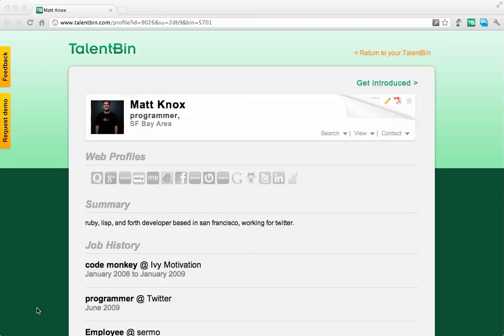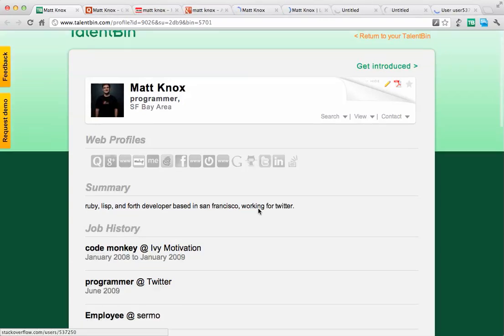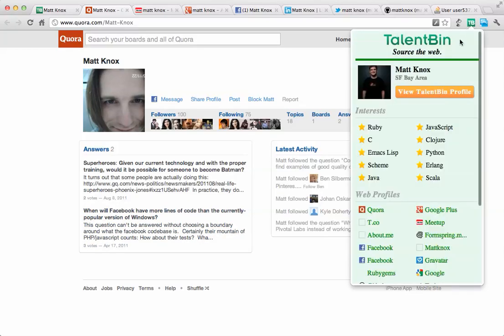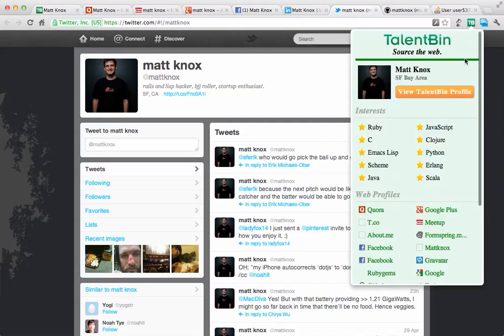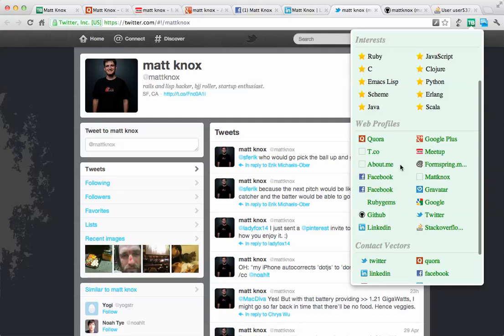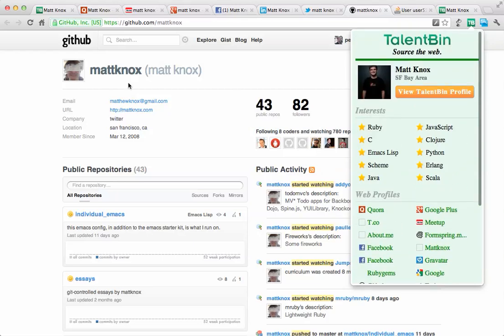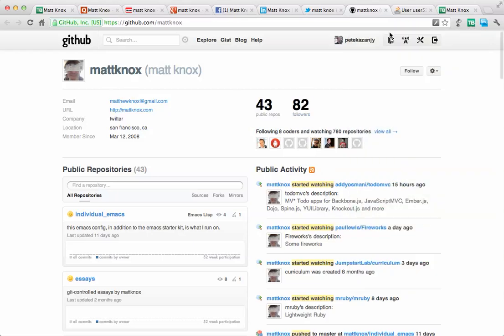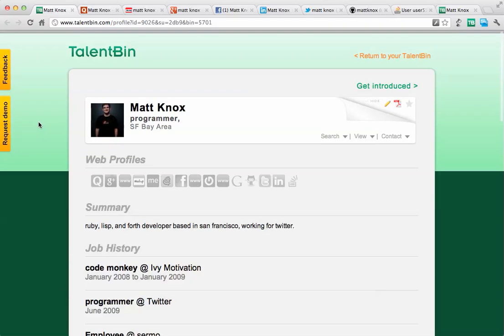TalentBin Social Recruiting Chrome Browser Plugin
Powerful Chrome browser plugin that helps recruiters and sourcers access the holistic professional web footprint of a given candidate, all from right within their browser!